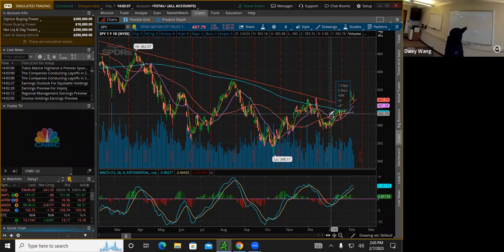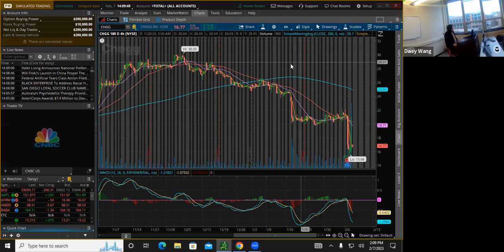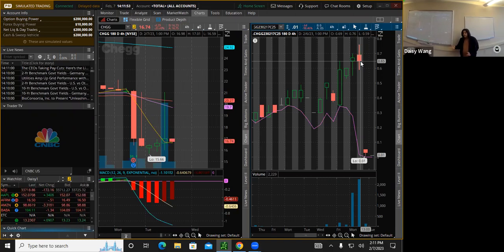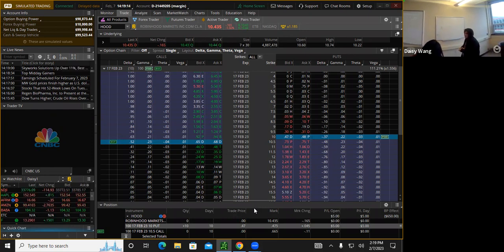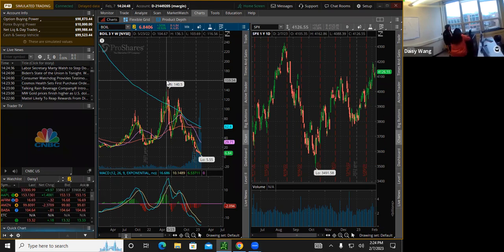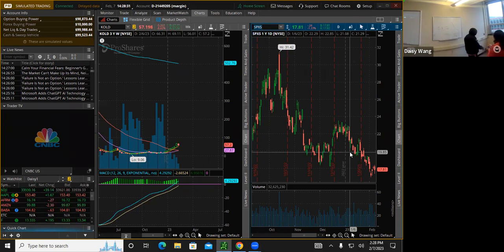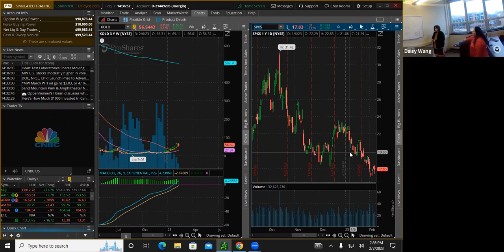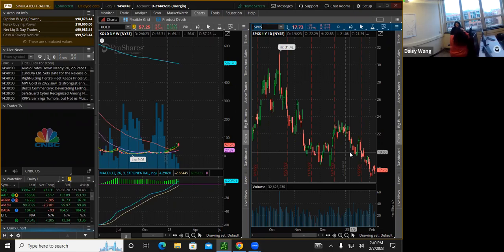ESU Investment Club--SPY and options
S&P 500 ETF predictions and possible option strategies